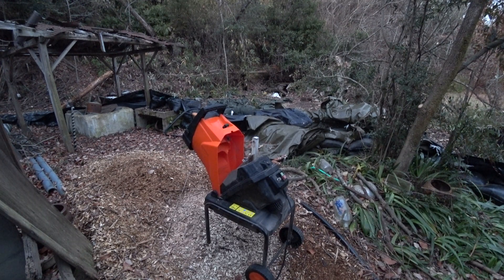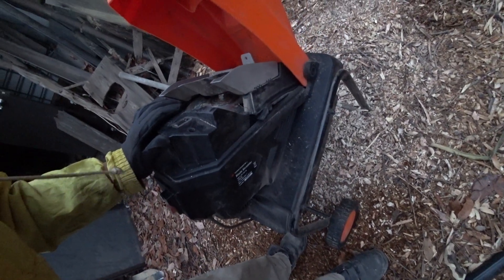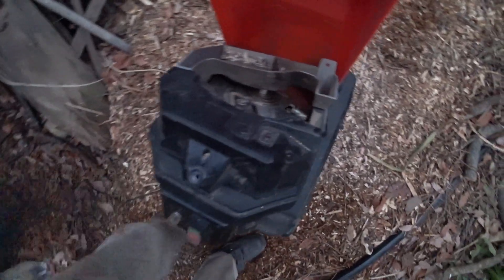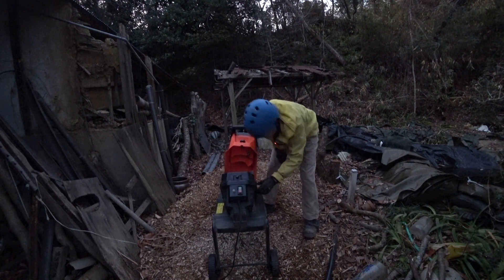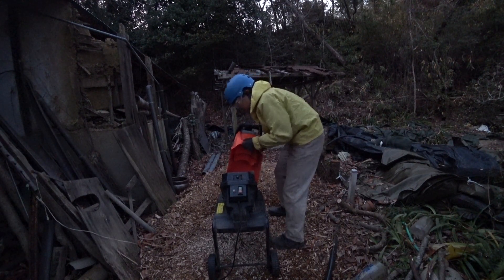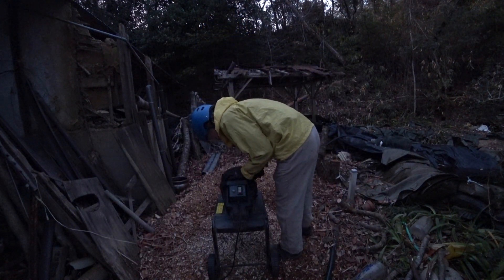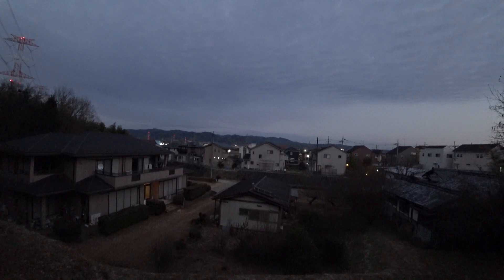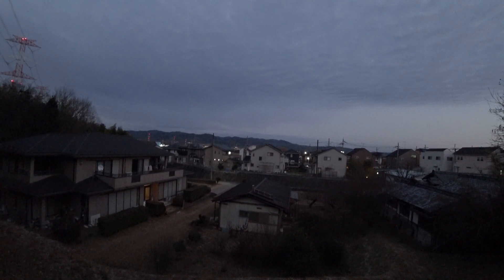Nature Wonderland; OH NO IT IS HOPELESS the shredder broke down in a major way 20230117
00:12 The cast iron frame was coming off. There was also a hairline crack in it.

Oh, no! I was doomed. The shredder broke in a major way. It was obvious that I needed to contact the manufacturer.